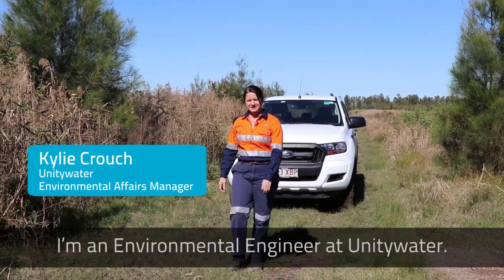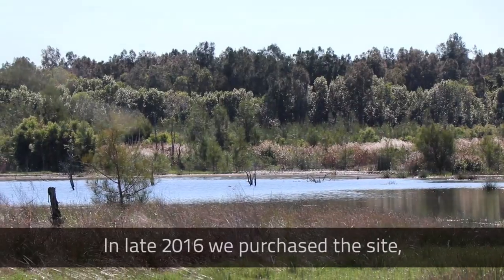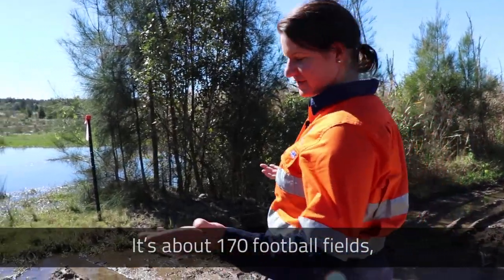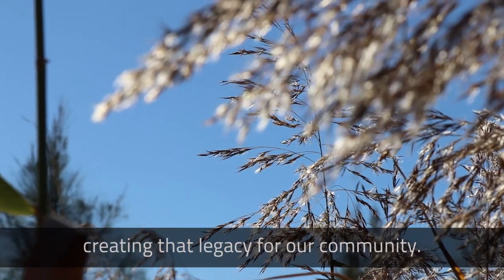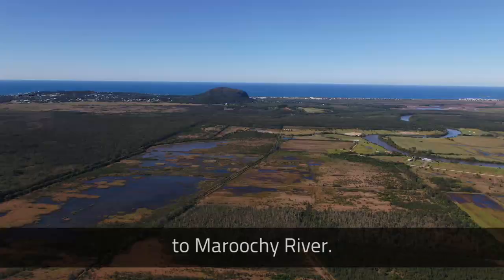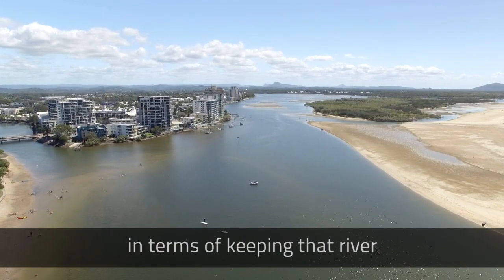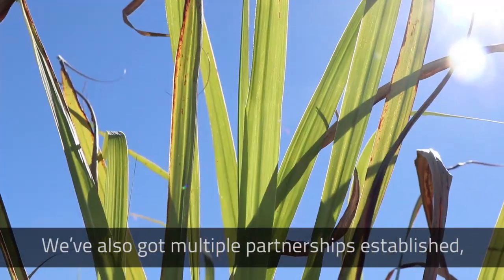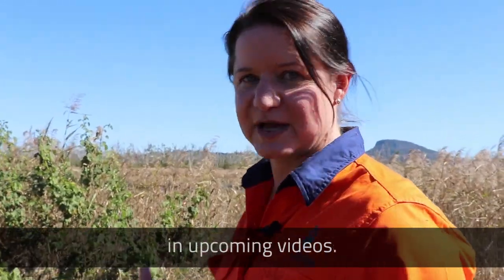Yandina Creek Wetland - Episode 1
Unitywater opened four tidal gates at the Yandina Creek Wetland site in May 2018 to restore the area to a natural wetland. This will help remove nutrients and sediments from Maroochy River which can offset the nutrients discharged following sewage treatment at a nearby plant.

Unitywater's Environmental Affairs Manager Kylie Crouch brings you the first episode of our vlog, and we’ll be sharing progress via our wetland partners, including two universities, our site managers, and BirdLife Southern Queensland who are undertaking bird surveys at the site.